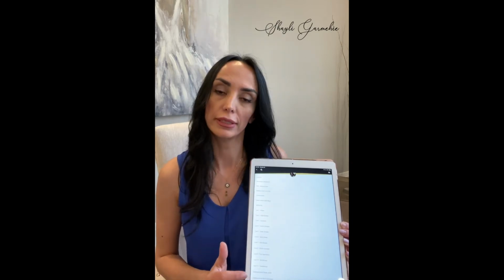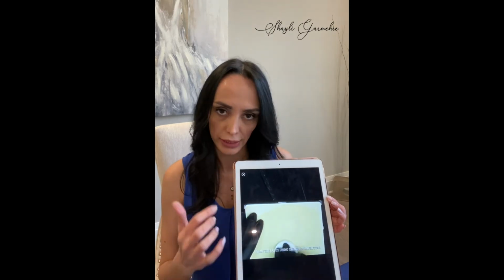How to use Phi Academy Craft Master Application for Online Training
How to use Craft Master application for online training.
You can learn Boldbrows or PowderBrows with me from anywhere in the world through CraftMaster application of phi academy.
During quarantine time, try to learn something. CraftMaster made it easy for us. Register for my courses and start your training today:
Boldbrows basic training Boldbrows Perfection training PowderBrows basic training PowderBrows perfection training
You can easily register from anywhere in the world you are and start learning.

Permanent make-up Academy 🇨🇦
PhiContour Standard Workshop Toronto
Canadian Entrepreneurs - Women in Power - Successful Women
Join our Harmony Academy PMU -  PhiContour Training. This Top-Rated Course Will Give You Tools to Succeed.
Check the location near you for next available workshop.